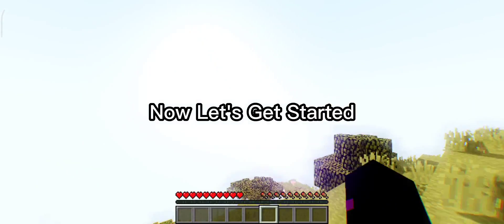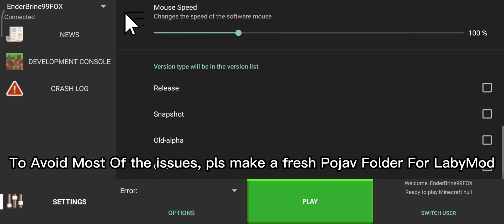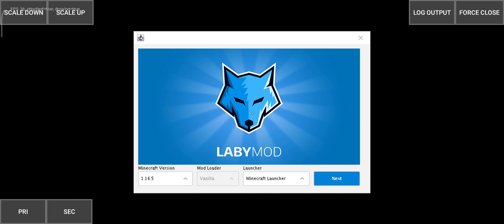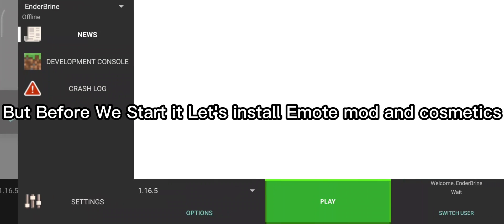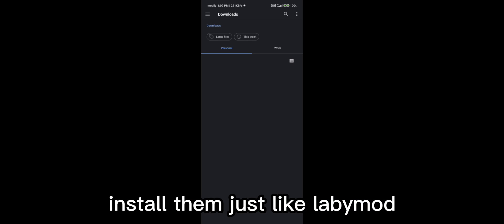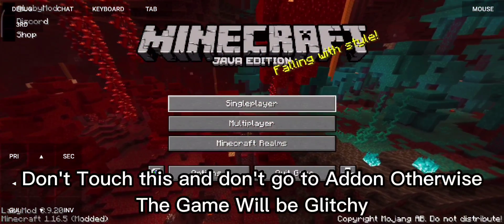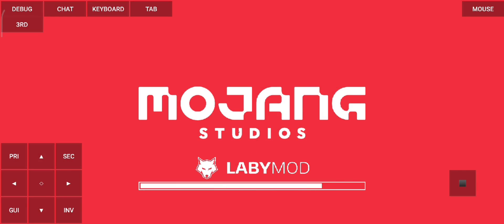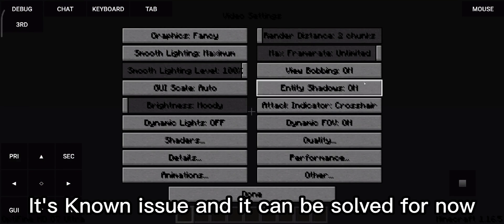How To Install LabyMod For Pojavlauncher And How to Avoid the known issues!!